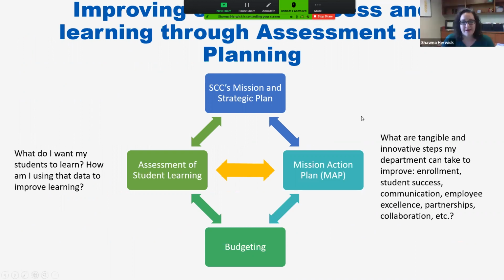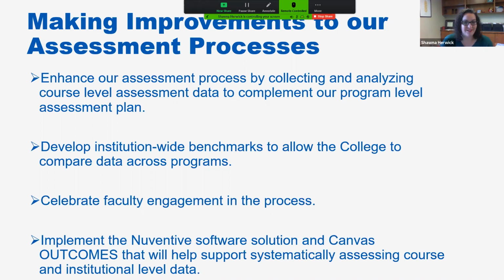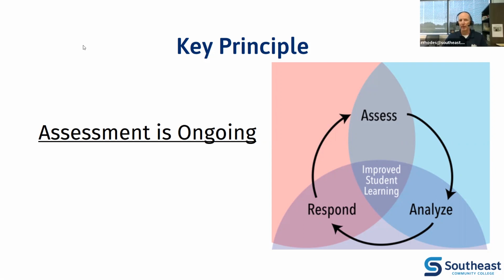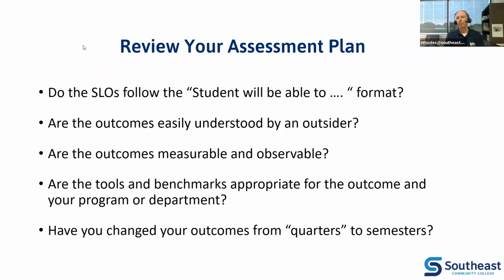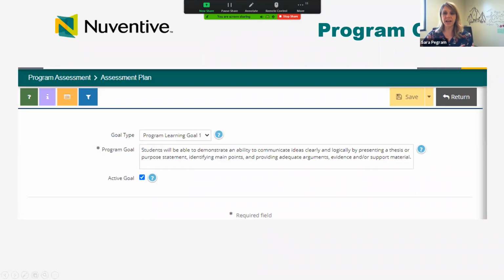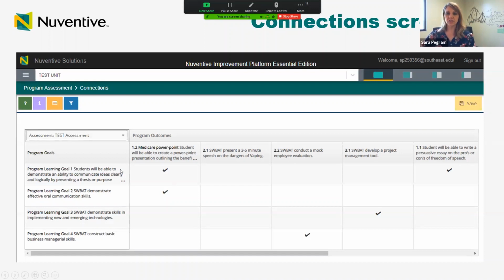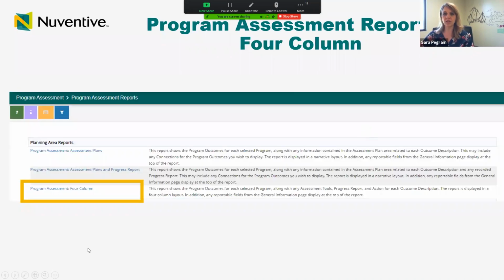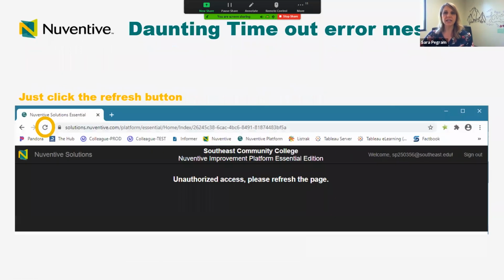Video Program Assessment in Nuventive Training